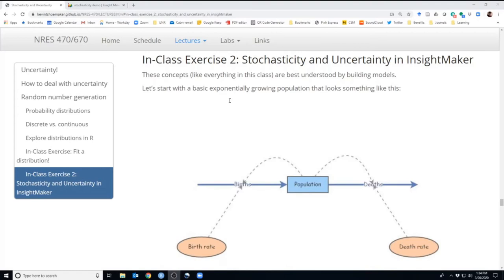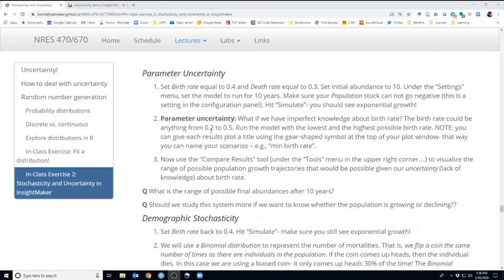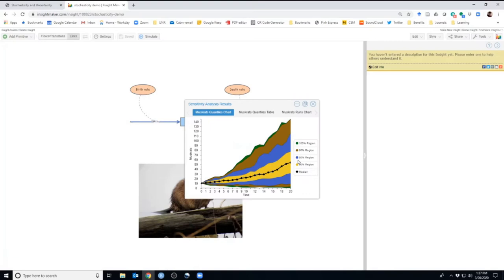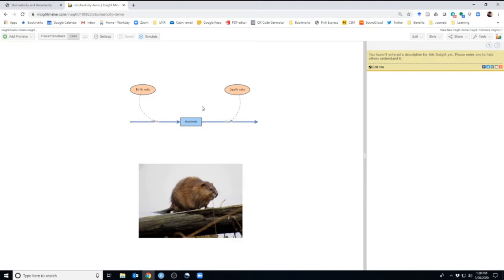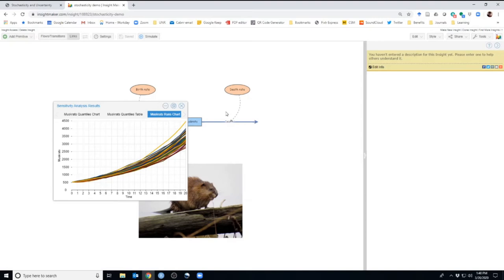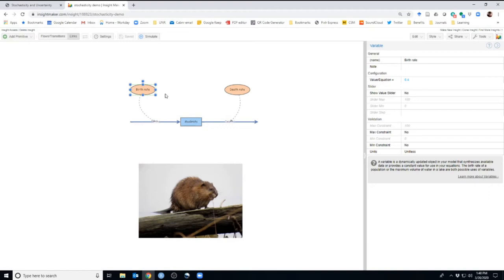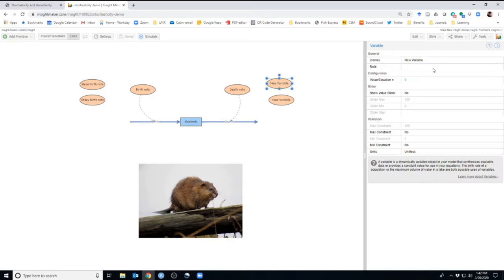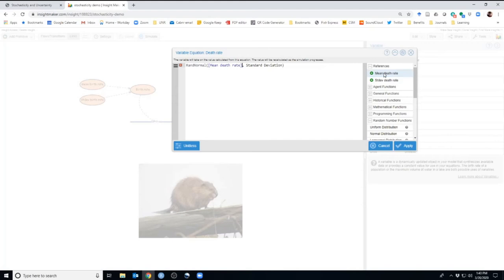Stochasticity lecture pt 3